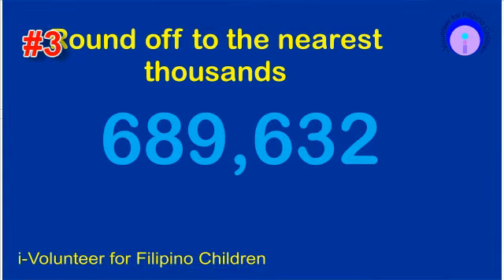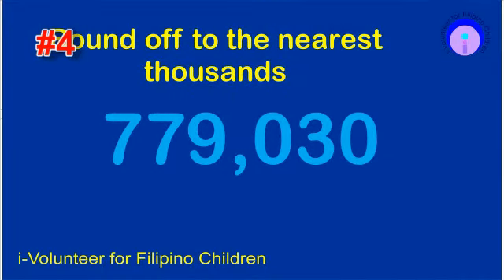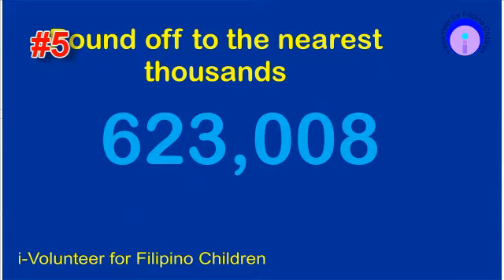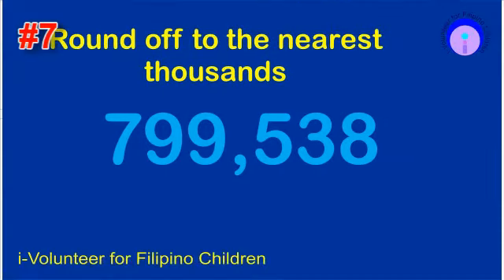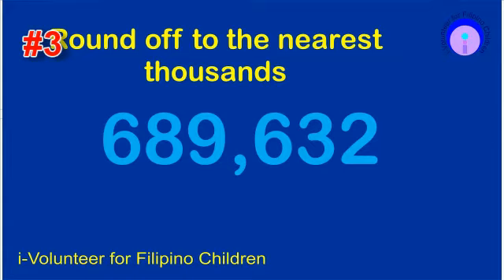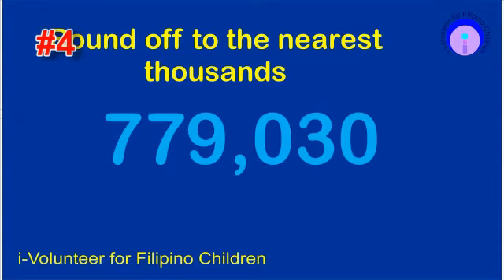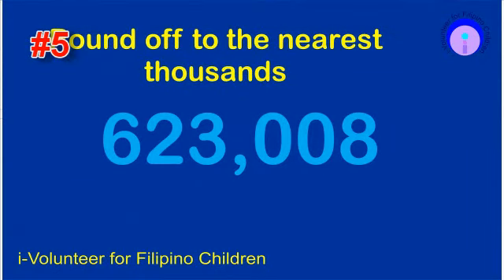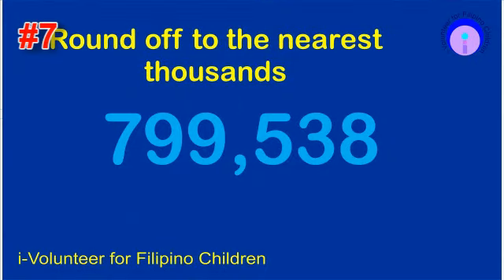I20 04 m 01 01 005 01 round off 01 Grade 4 Rounding off numbers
This video will test the mastery of the student on rounding off numbers

Our small  group, "i-Volunteer for Filipino Children (IVFC), based in Quezon City, Philippines, started just a personal advocacy, providing supplemental education by teaching  on the streets of a poor area in Novaliches where almost all of  children  were studying in  the nearby public school. My journey started way back  before the  SY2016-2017. Urgently, after a simple assessment, i conducted 2 days  per week every afternoons.   Now, due to the pandemic,  we are offering a FREE online tutorial services  not only to poor children but anyone  who would like to improve their Basic Math  skills. We partner with the parents/tutees to  become  volunteers themselves  when they become masters of the subject matter. We call this public service as IVFC Free Online  Tutorials. We prepare these kids for Math competitions like MTAP MMC Math Challenge.
Basic Math  Lessons for  Primary Schoolers